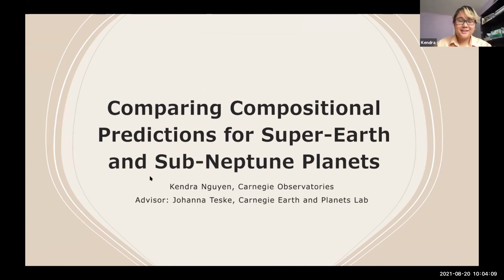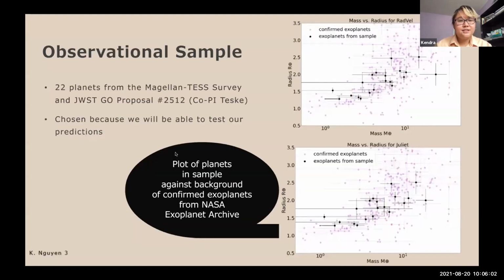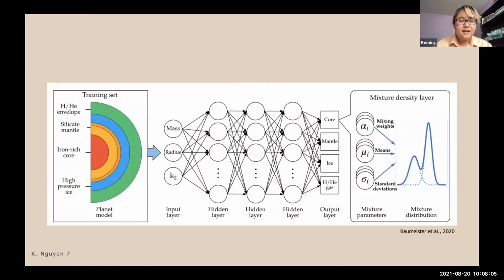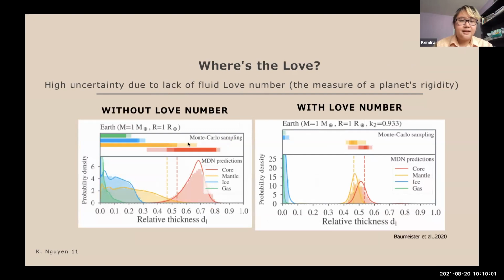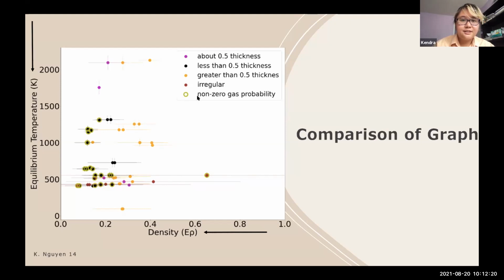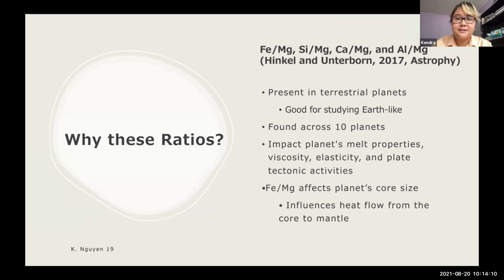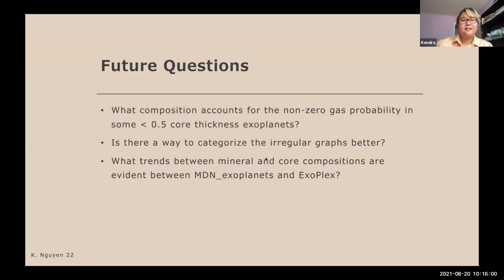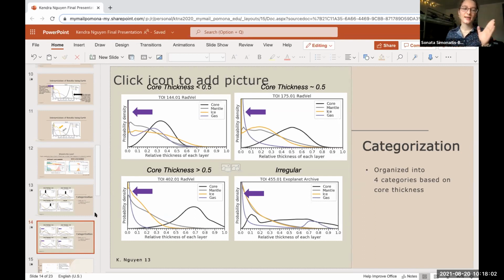Comparing Compositional Predictions for super-Earth and sub-Neptune Planets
Kendra Nguyen (Pomona)

Advisor: Johanna Teske

2021 CASSI Summer Student Symposium